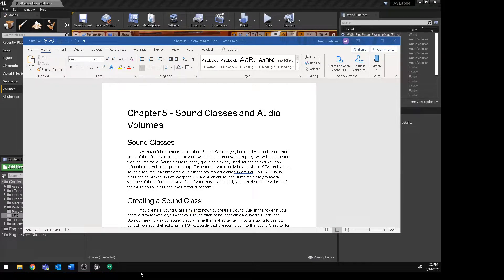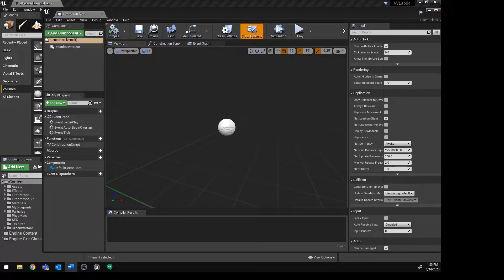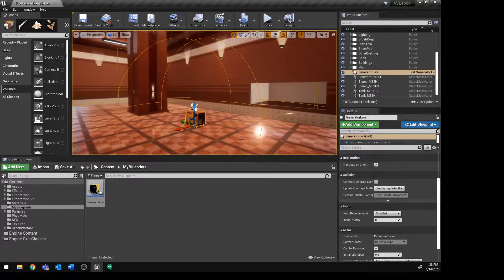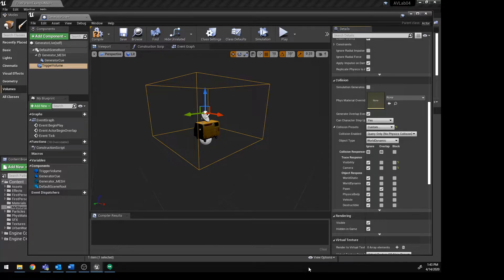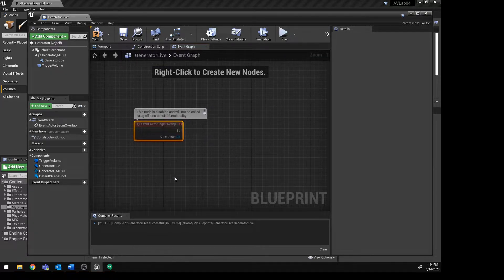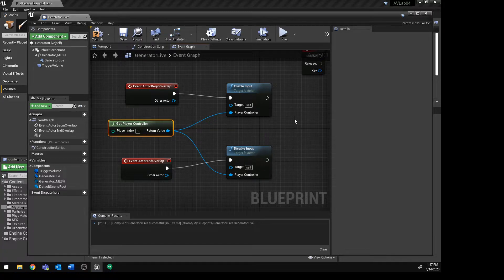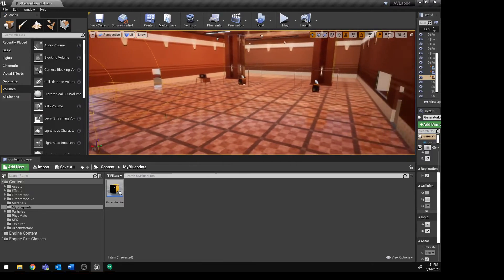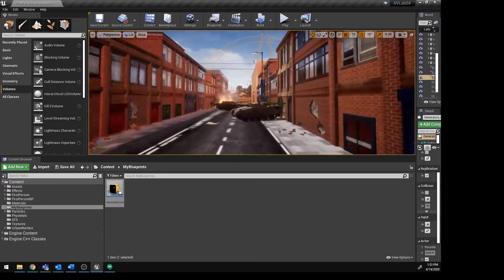SGD 164: Chapter 5 Sound Volumes pt 3